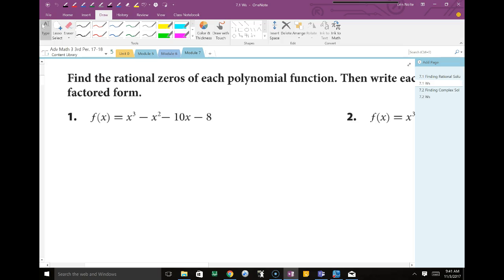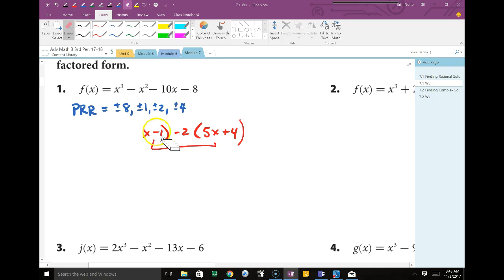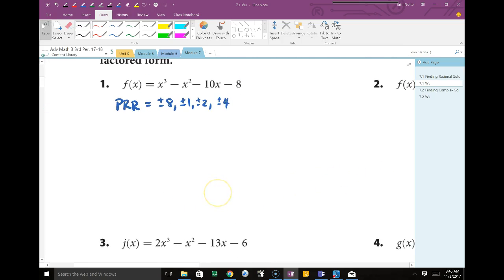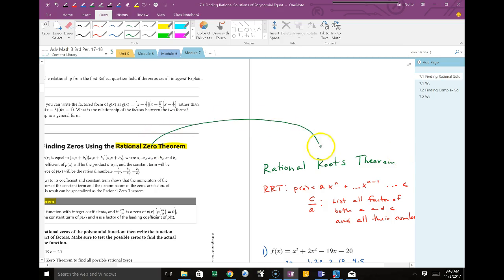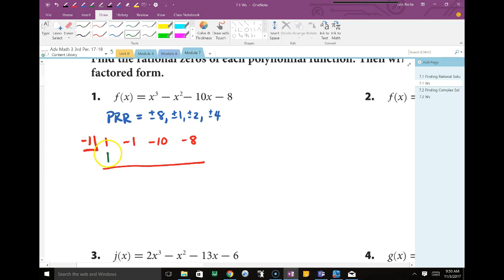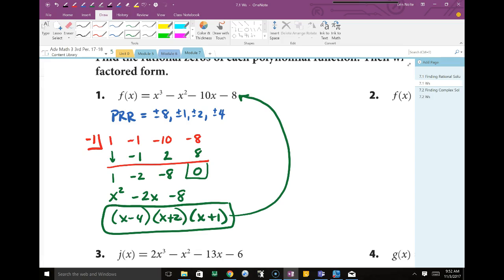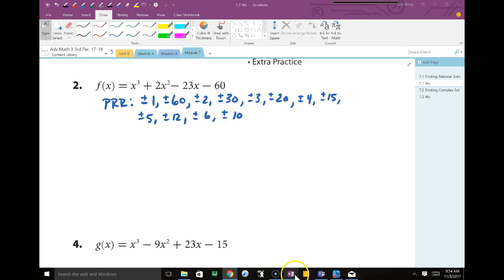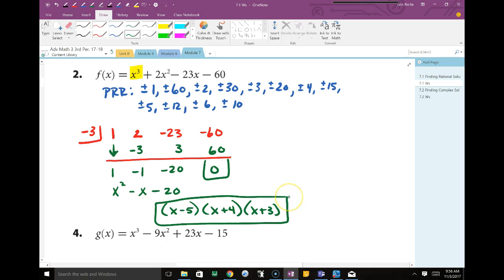7.1 Part 2 Adv.Math 3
Factoring Using Synthetic Division